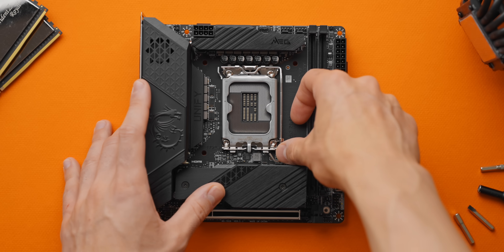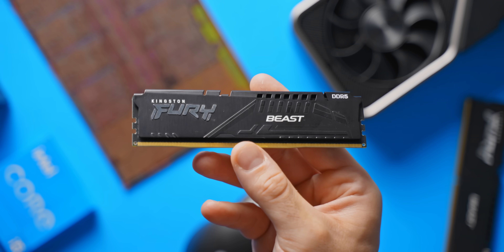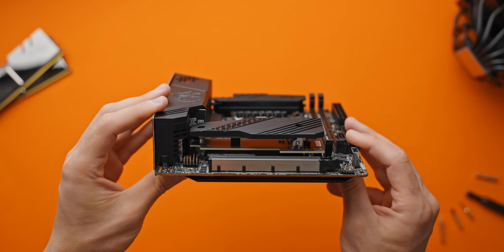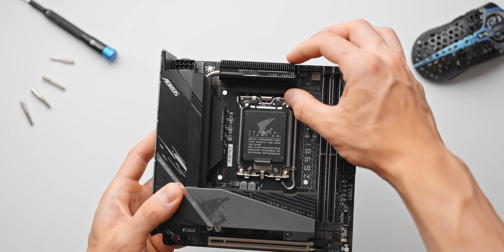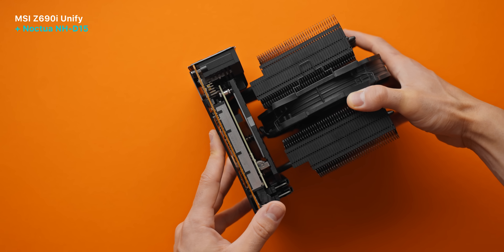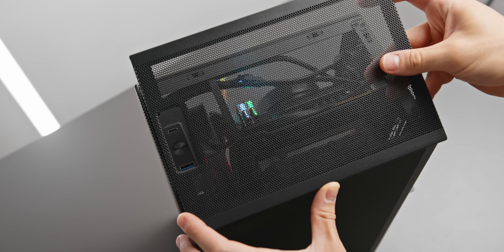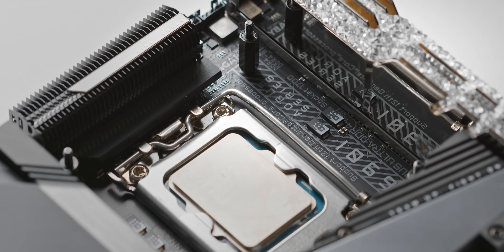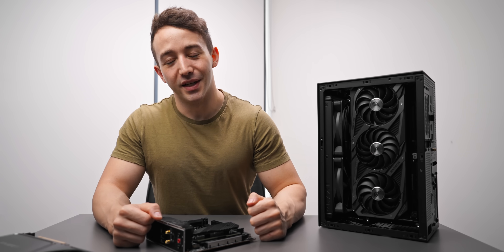The 12900K + ITX Problem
Gigabyte Z690 I Aorus Ultra DDR4
Asus Z690 I Strix
MSI Z690i Unify
ASRock Z690 Phantom ITX
Right Angle DP Adapter for SSUPD
Intel i9-12900K
Intel i7-12700K
Intel i5-12600K

Before you build a 12900K ITX PC..